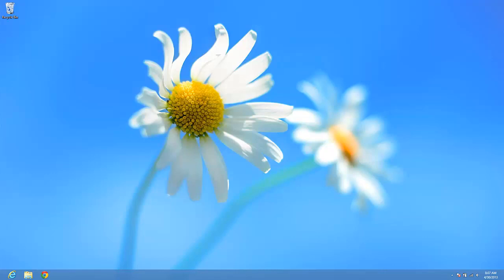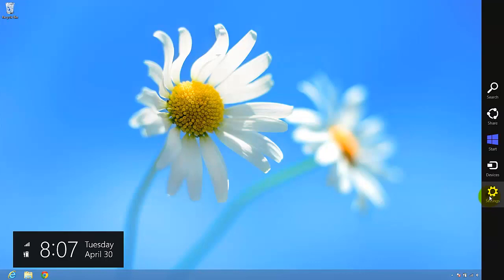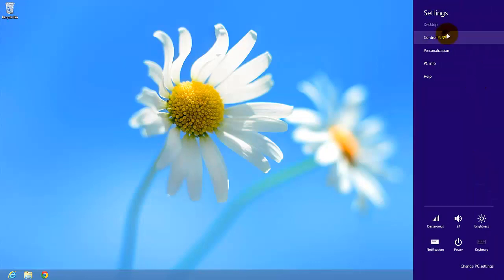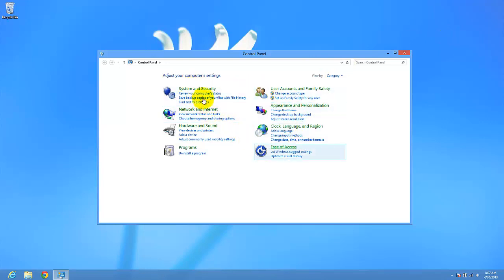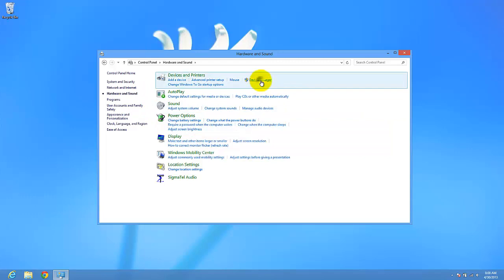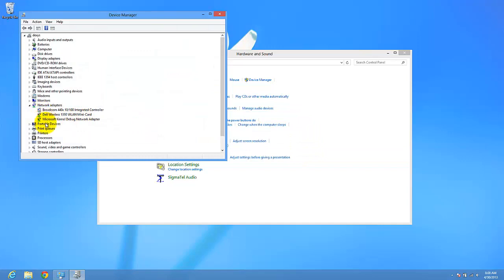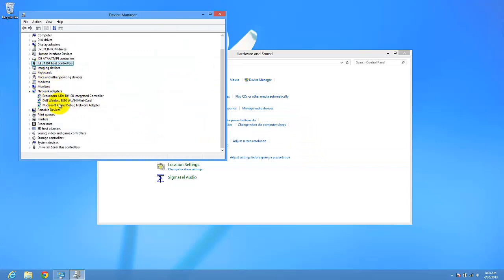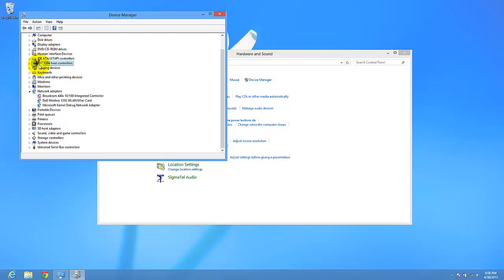My Computer It’s Keeps Shutting Down Unexpected